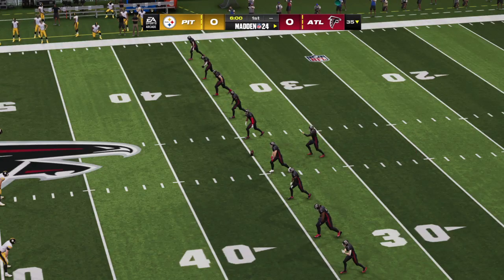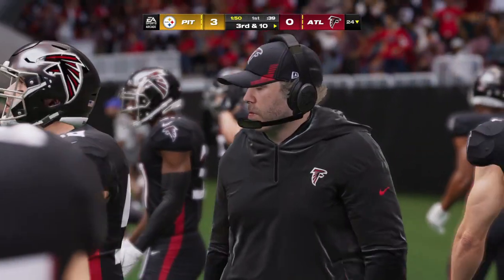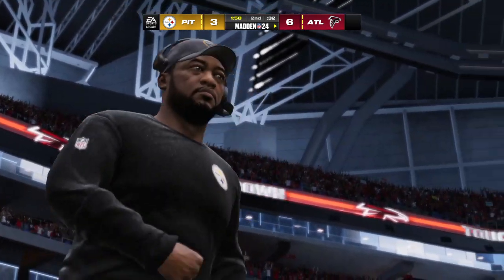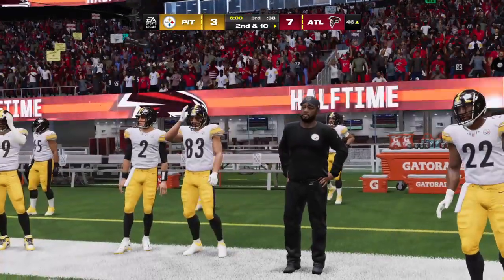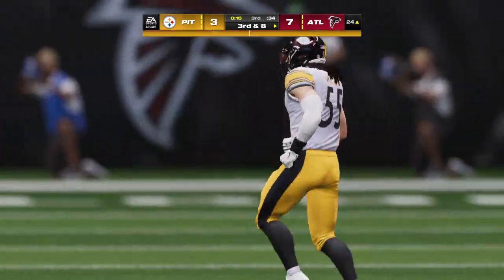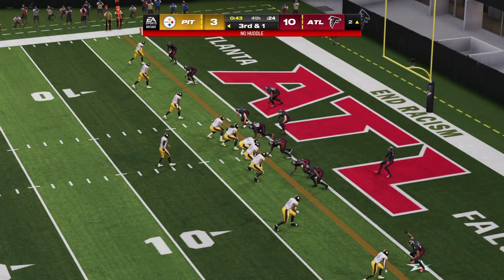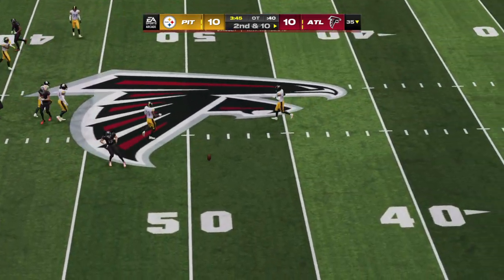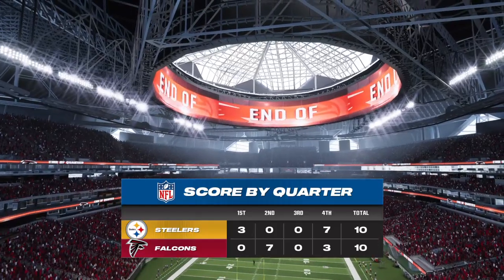Pittsburgh Steelers Vs. Atlanta Falcons Week 1 NFL Prediction | Madden